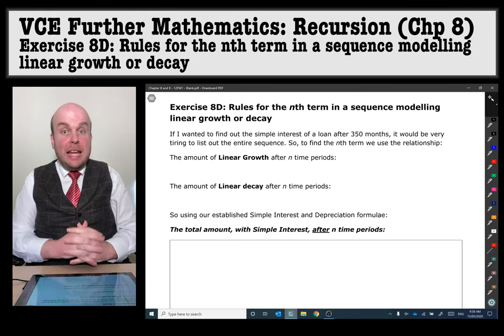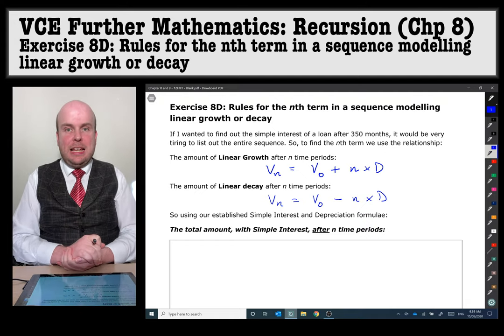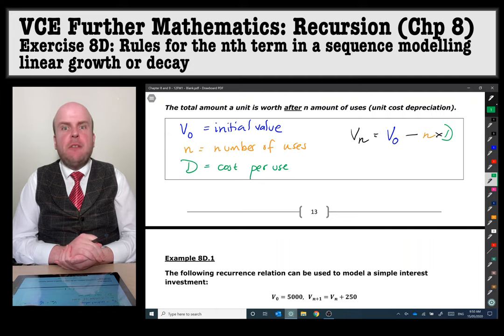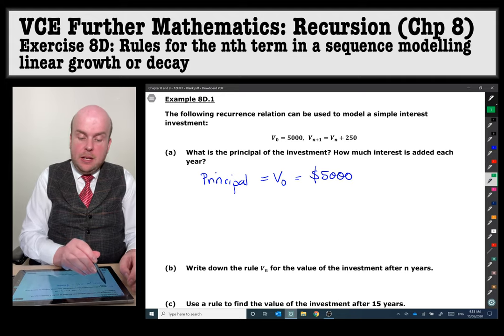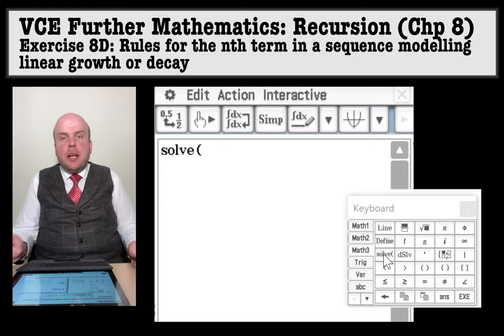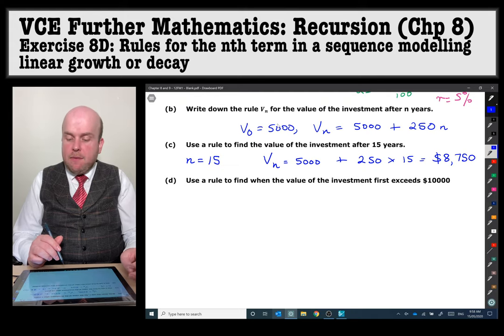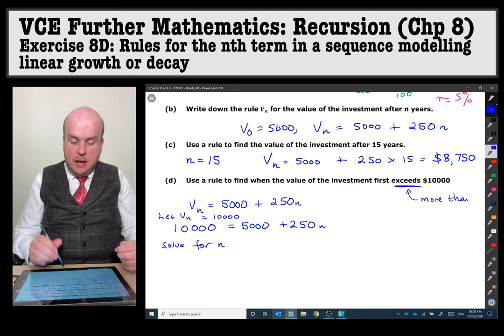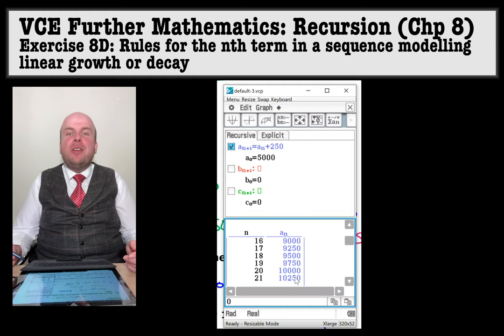Further Maths: Recursion - Rules for the nth term modelling linear growth or decay (Ex 8D) Part 1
In this video, I go through the basic principles of establishing a Rule to determine the nth term in a sequence.